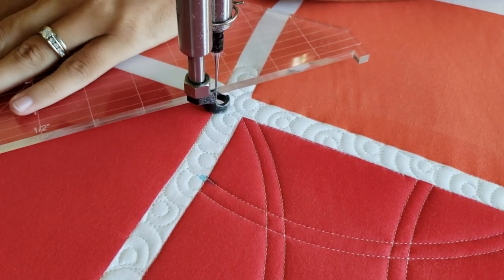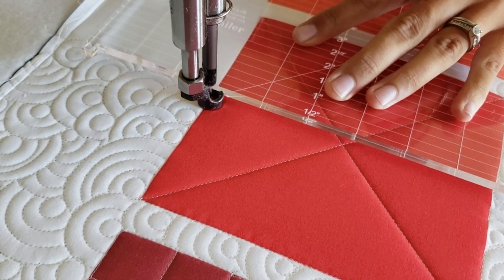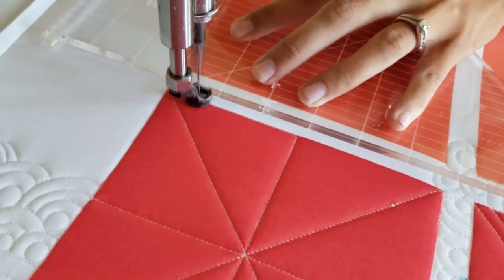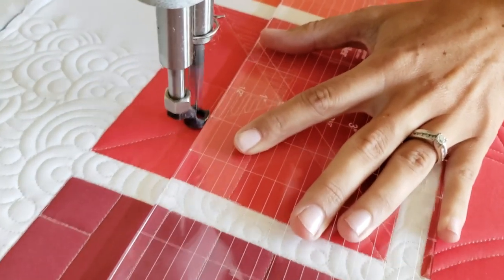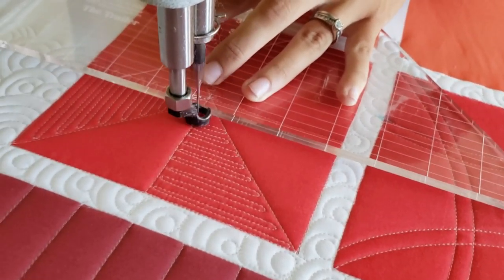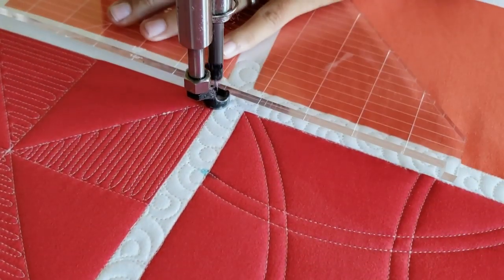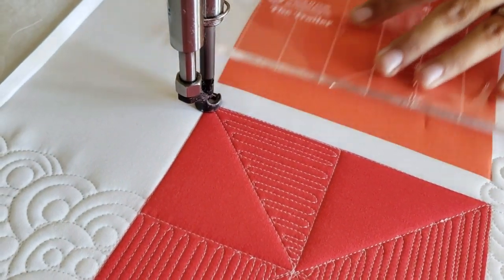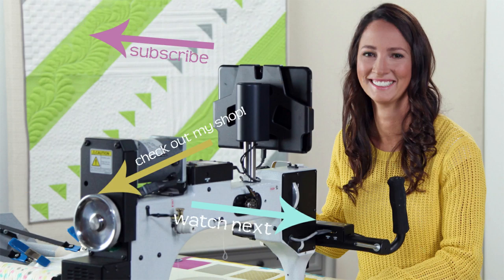How To- Machine Quilt a Pinwheel Block-With Natalia Bonner-Let's Stitch a Block a Day- Day 70